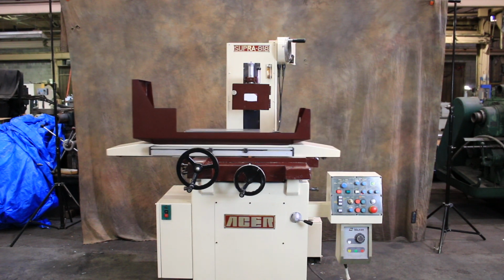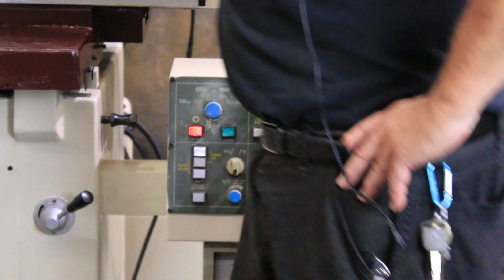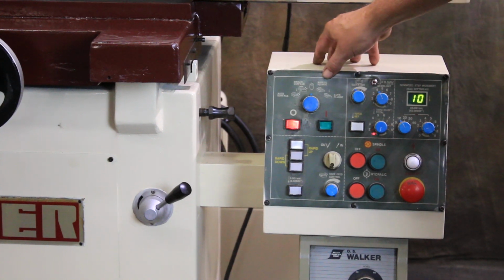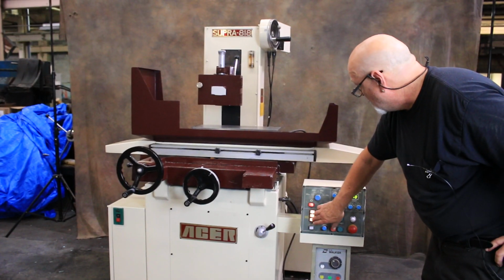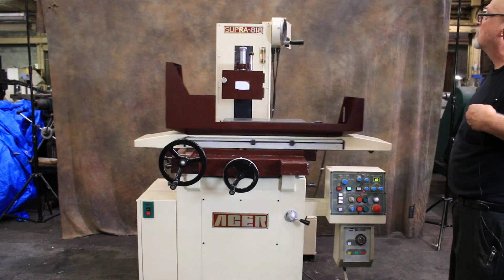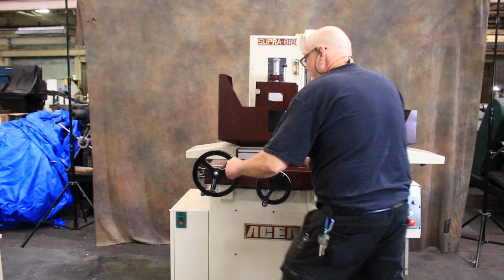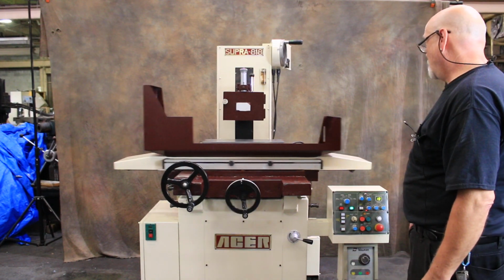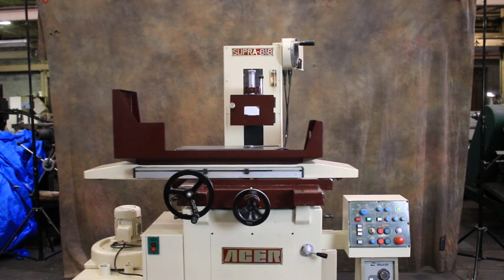8'' Width 18'' Length Acer SUPRA 818 SURFACE GRINDER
8" X 18" ACER HYDRAULIC SURFACE GRINDER W/AUTOMATIC INCREMENTAL DOWNFEED

  MODEL: SUPRA-818AHD      S/N: 96050399      NEW: 1996

MAX. SURFACE GROUND 8" X 19"
DIST. FROM SPINDLE CENTER TO TABLE 18"
VARIABLE TABLE SPEED, HYDRAULIC 16' TO 80' FPM
MAX. TABLE TRAVEL 20"
AUTOMATIC CROSSFEED INCREMENT 0.07" TO 0.4"
MAX. CROSSFEED TRAVEL 9- 3/4"
DOWNFEED HANDWHEEL PER GRADUATION 0.00001"
PER REVOLUTION 0.05"
MAX. AMOUNT OF DOWNFEED 0.45"
CROSSFEED HANDWHEEL PER GRADUATION 0.0005"
PER REVOLUTION 0.2"
AUTO INCREMENTAL DOWNFEED 0.00005" TO .002"
SPINDLE MOTOR 3 H.P.
STANDARD GRINDING WHEEL 8"D X 1/2" X 1- 1/4"

FLOOR SPACE REQUIRED 71"L-R X 55"W X 70"H

  EQUIPPED WITH:
PROGRAMMABLE ELECTRONIC AUTOMATIC INCREMENTAL DOWNFEED
  IN BOTH SURFACE& PLUNGE MODES
MINIMUM DOWNFEED INCREMENT OF .00005"
SPARKOUT FROM 1 TO 9 PASSES
AUTO WHEEL RETRACTION AND TABLE STOPS @ COMPLETION OF
  GRIND CYCLE
POWER RAPID WHEELHEAD POSITIONING
HYDRAULIC TABLE TRAVERSE
POWER CROSSFEED
TABLE MOVES OF ROLLER BEARINGS (LONGITUDINAL AXIS)
TURCITE ON CROSSFEED WAYS
8" x 18" O.S. WALKER "LBP" FINE-DIVISION ELECTRO-MAGNETIC CHUCK
  W/VARIABLE HOLD NEUTROFIER CONTROL
COMBINATION COOLANT SYSTEM & DUST COLLECTOR
OVER-THE-WHEEL DRESSER
MEEHANITE CASTING
AUTO LUBE SYSTEM
EXTERNAL HYDRAULIC SYSTEM
3/60/230-460 VOLT ELECTRICS

  ** EXCELLENT CONDITION & APPEARANCE (ORIGINAL PAINT) **
** INSPECT UNDER POWER IN OUR HARRISON, N.J. WAREHOUSE **